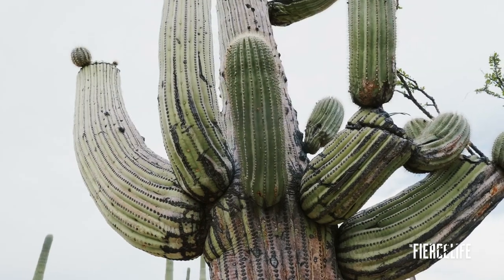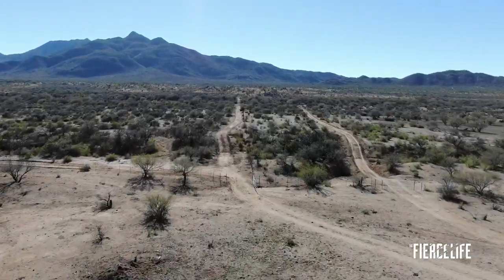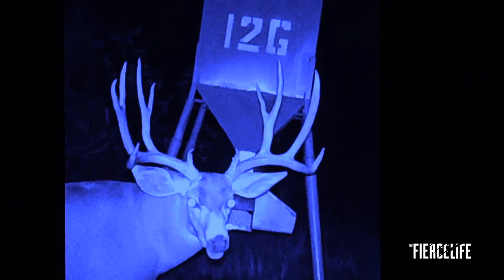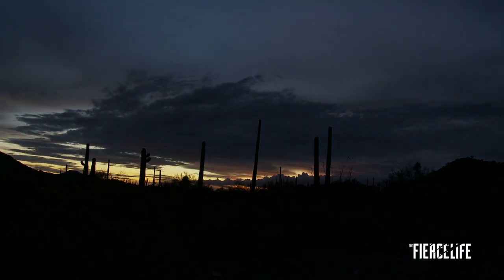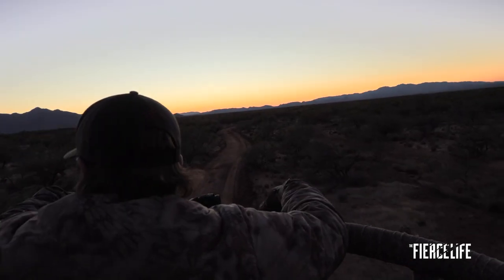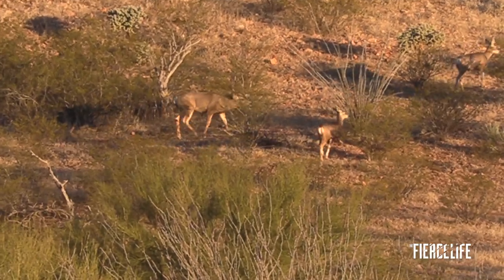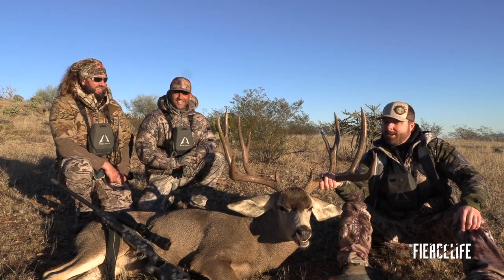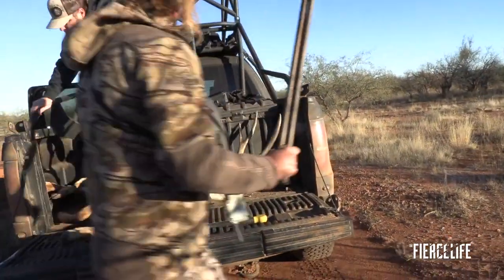OL MEXICO MULE DEER - FLTV S07 E07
John Mogle (FLTV host and Fierce Firearms CEO) hunting monster desert mule deer in Mexico.